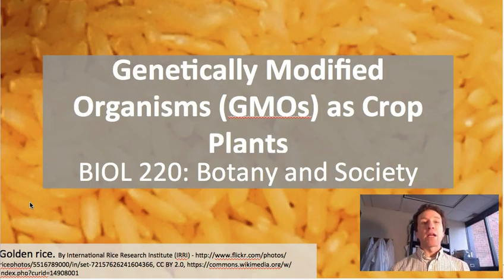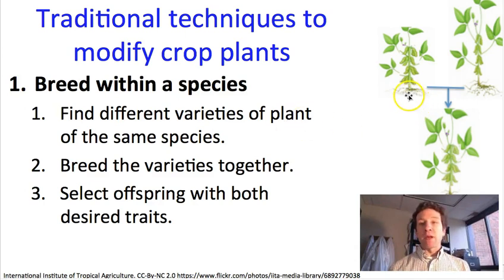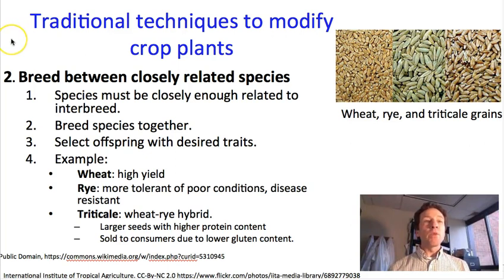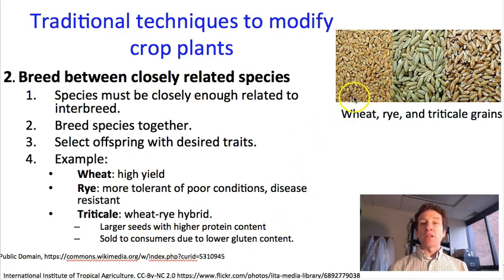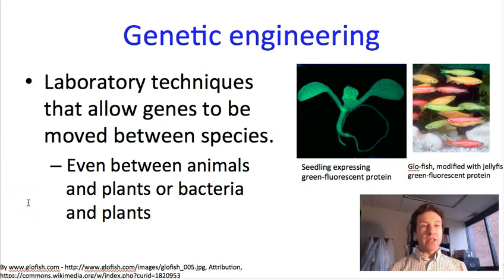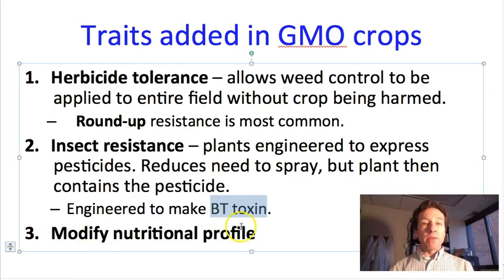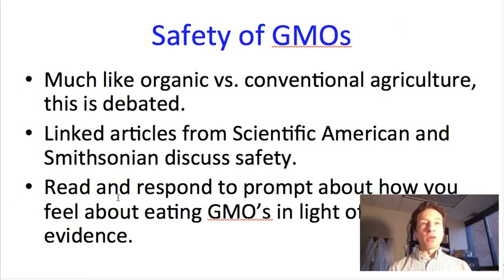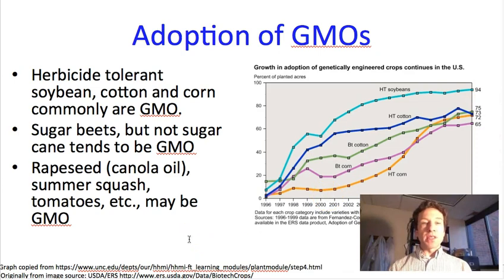40 Genetically modified crops